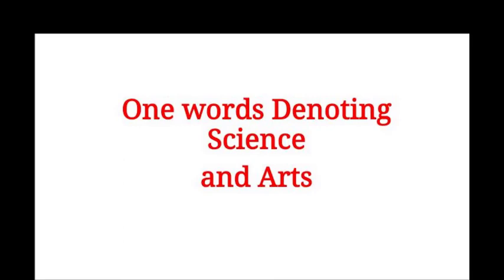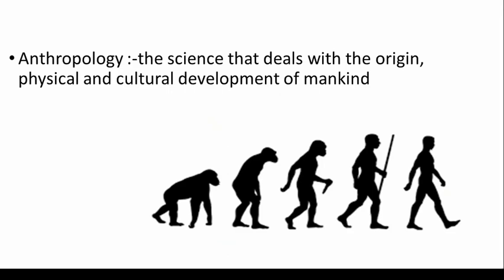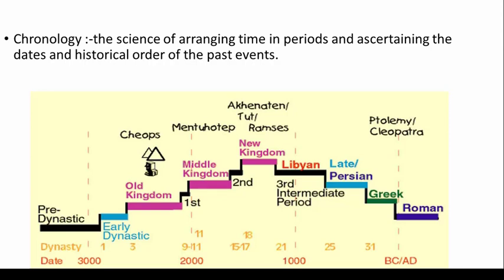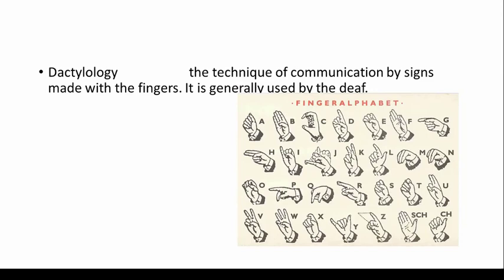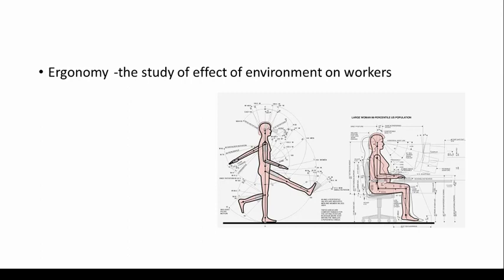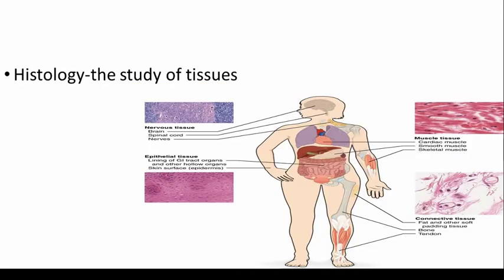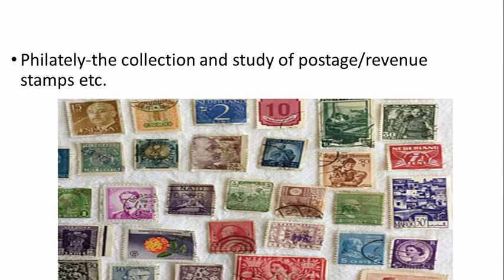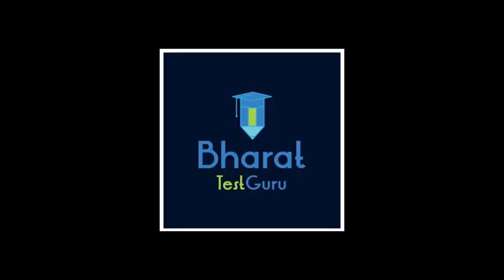vocabulary tricks for bank po and ssc cgl bharat test guru